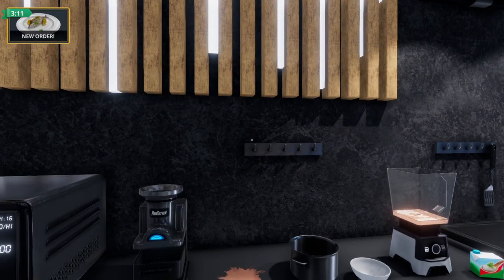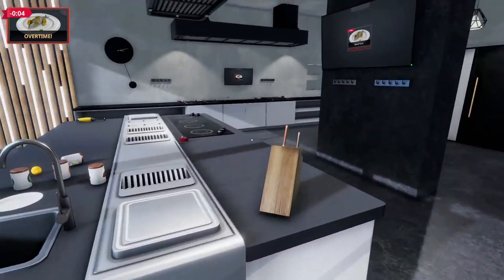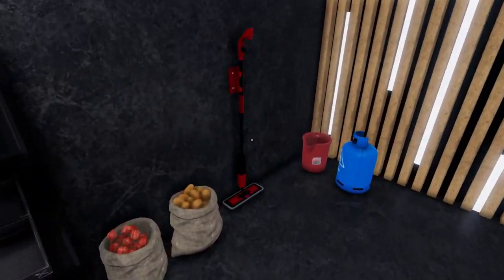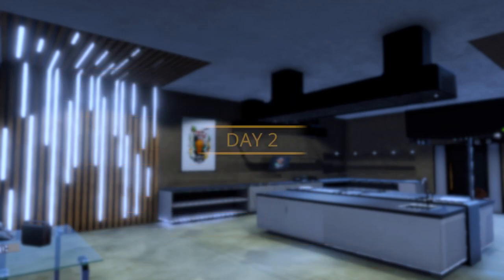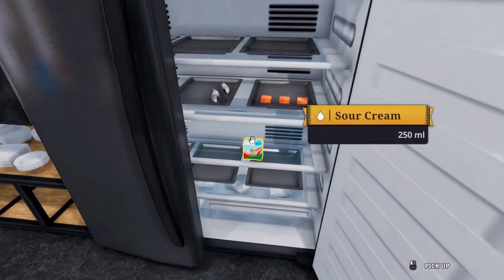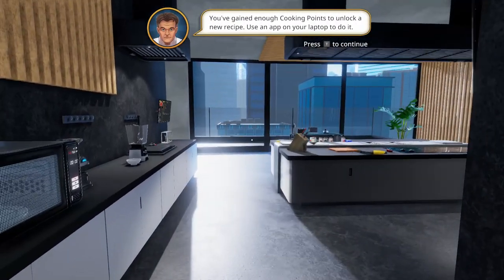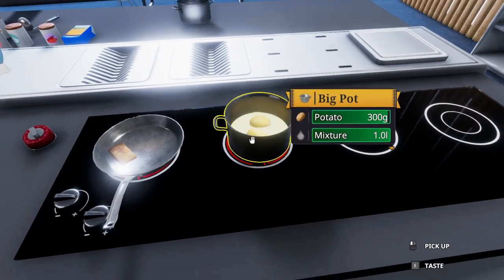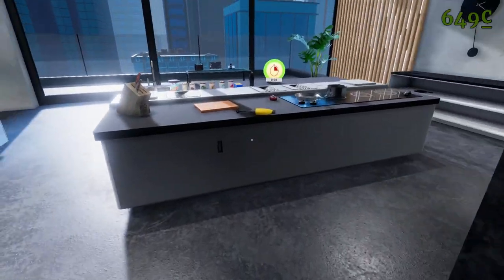Cooking With Joe | Cooking Simulator | Episode 2 | I'm An Organised Professional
Hello and welcome to Cooking With Joe!

So today is episode 2 and we'll be continuing on from where we left off in the last video. We've got a baked trout to make first of all, along with some salmon and another batch of tomato soup. I've realised that it's easier to just line everything up on the side rather than running round like a headless chicken trying to find it all!

The results are phenomenal! A more calm, collected Joe who actually manages to turn out some pretty awesome food. I think maybe I burnt the salmon, but apart from that, it's going good!

Is Cooking Simulator your sort of game? If so check out this link to pick yourself a copy up:

So yeah i'm apparently on Discord now! Head on over there and join us for a good old natter!